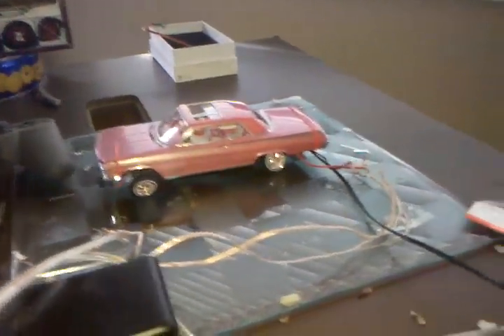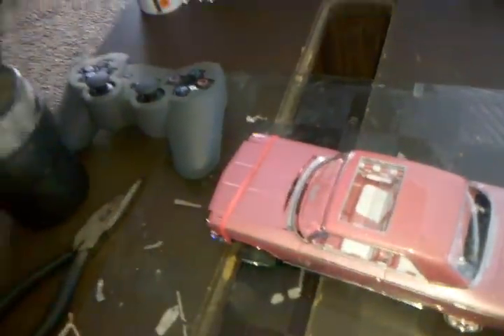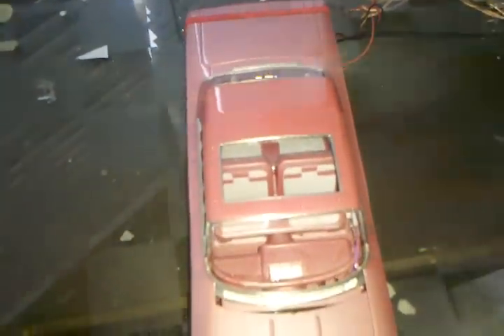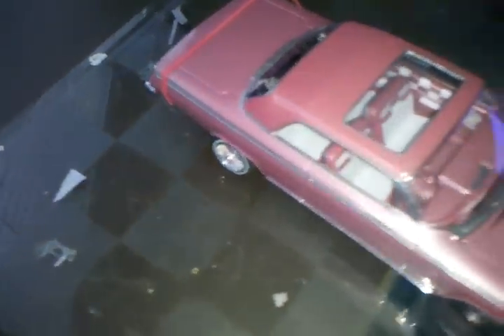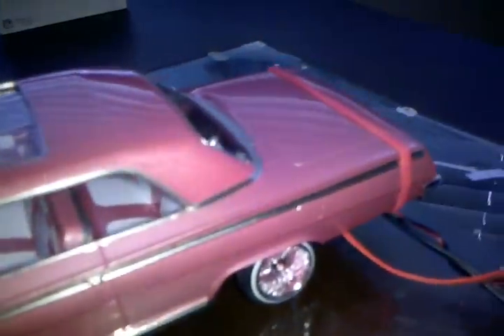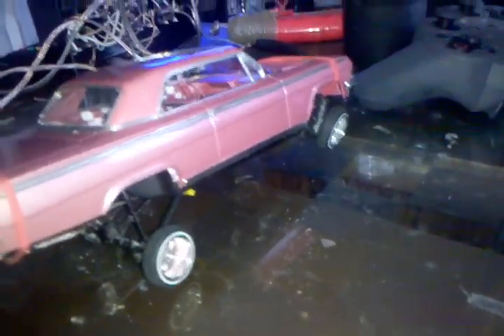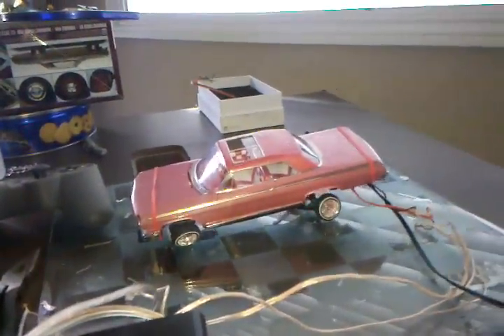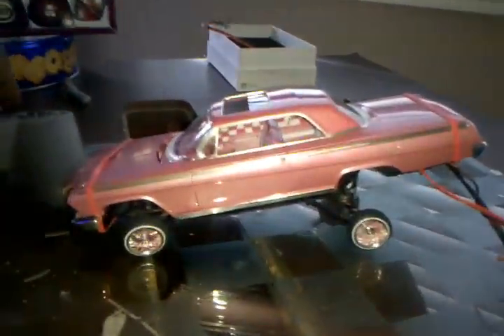The wait is over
Yall been askin for a preview of it